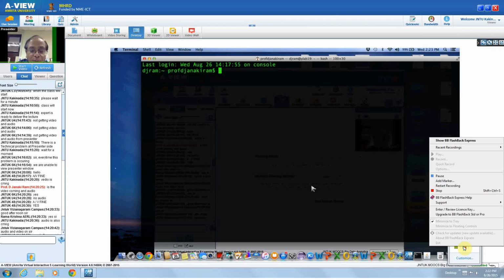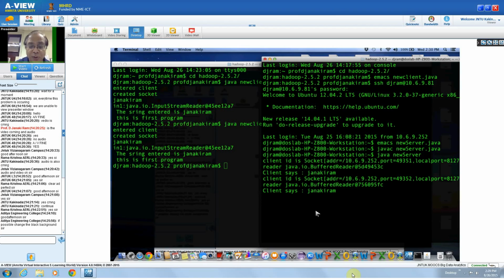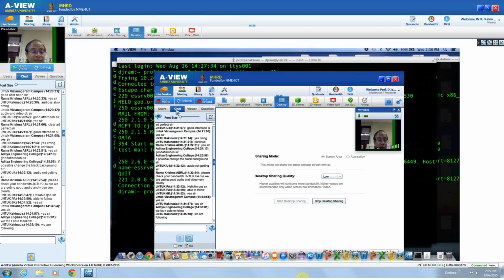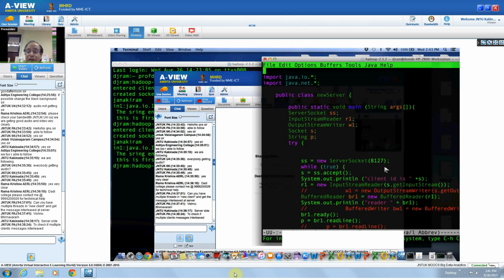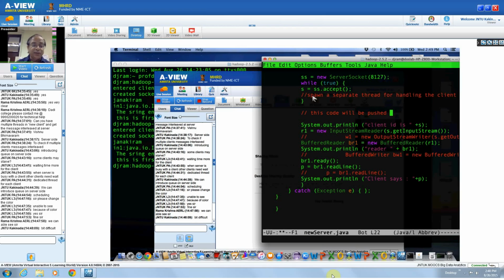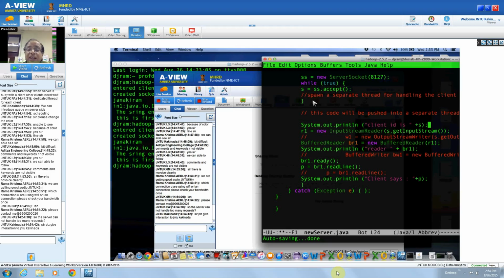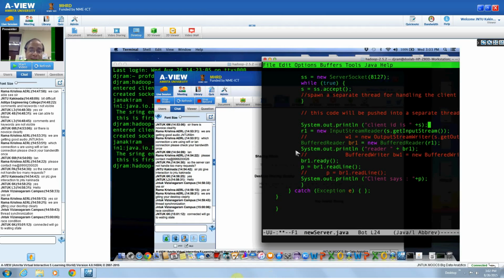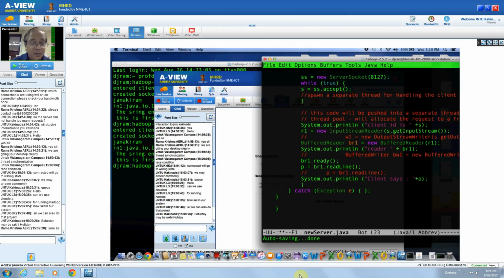JNTUK MOOCS BIG DATA ANALYTICS 26 08 2015